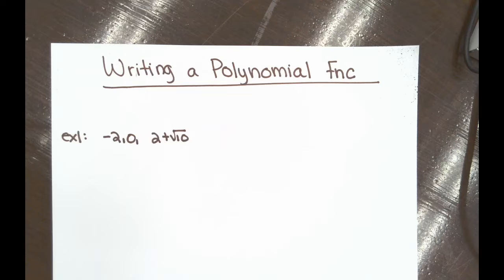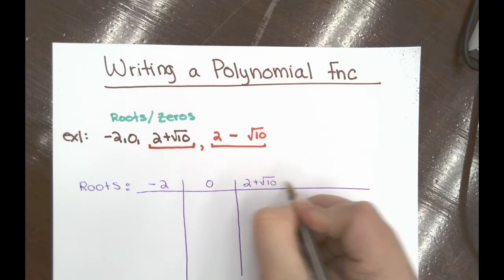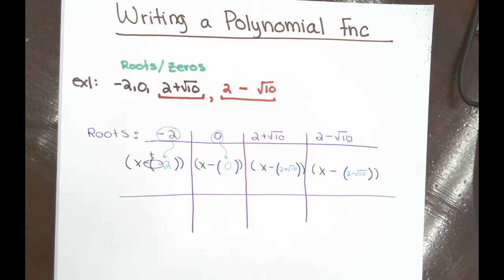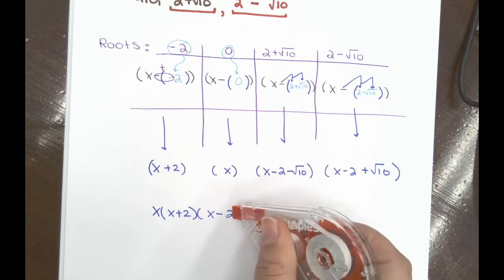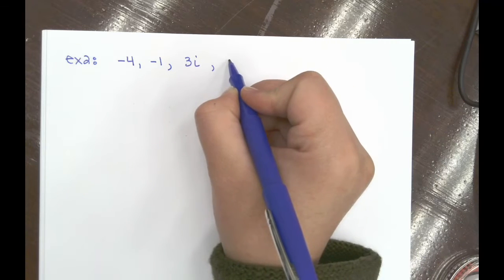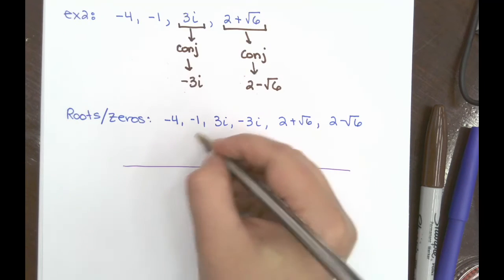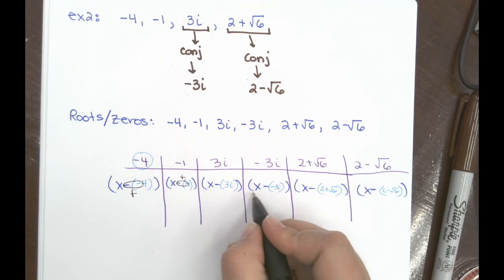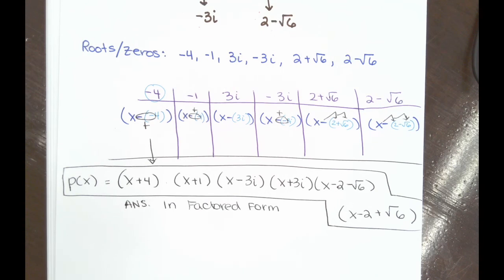Writing Polynomial Equations In Factored Form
Hello Beautiful People! Two examples for you on how to write out a polynomial function in factored form when the roots/zeros are given.